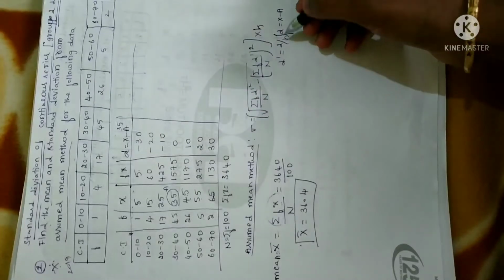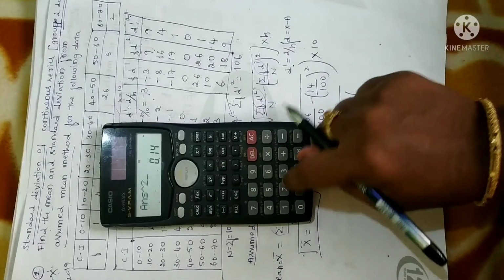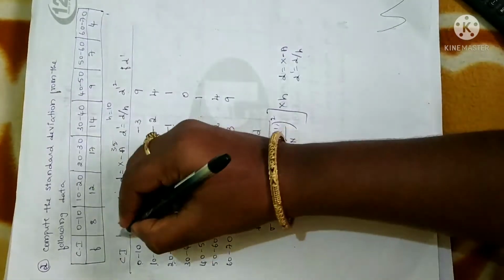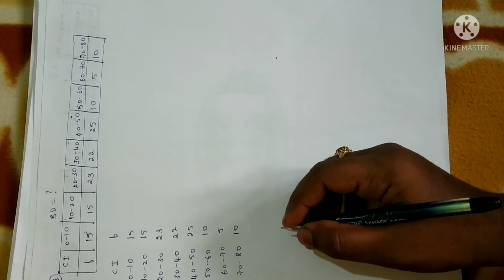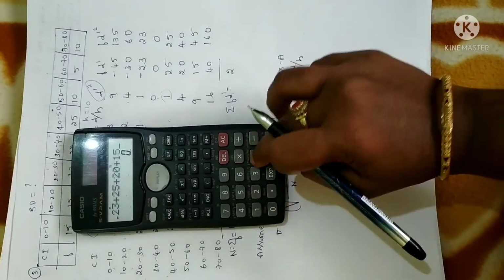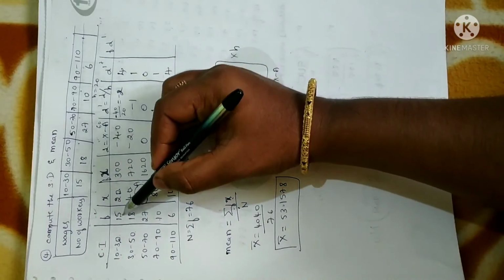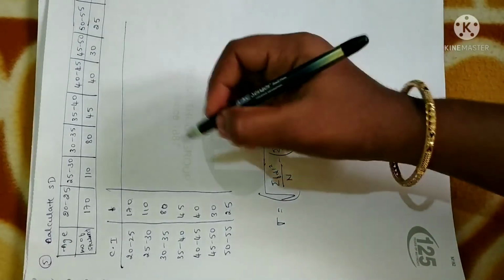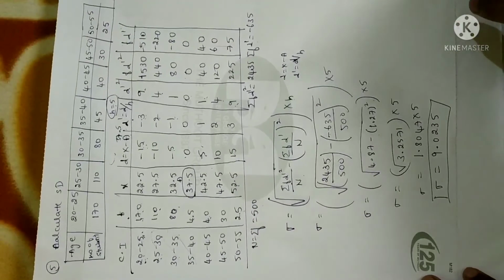class12 standard deviation of continuous data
BCA Mathematics 2 nd sem Numerical and statistical methods